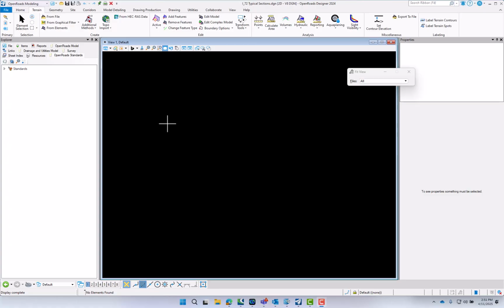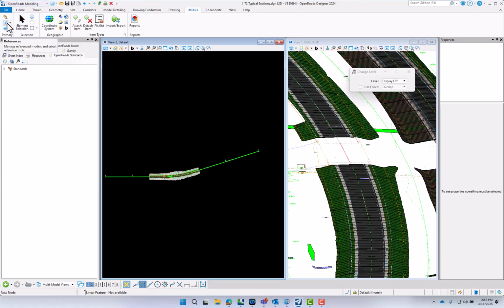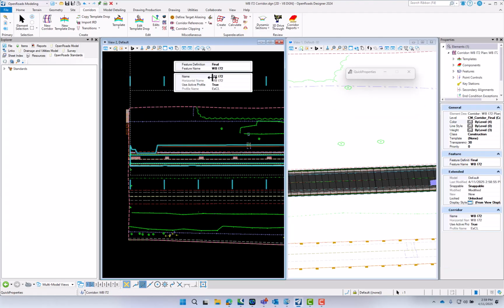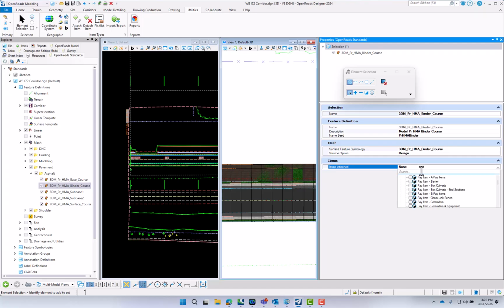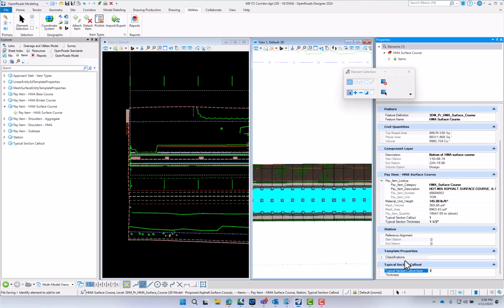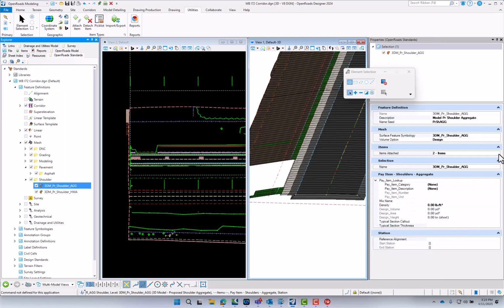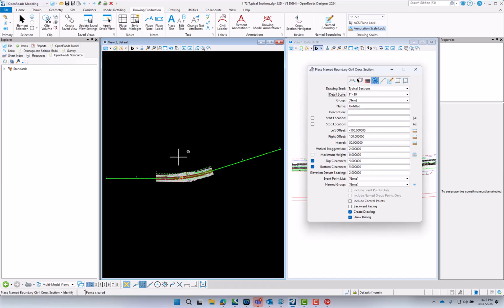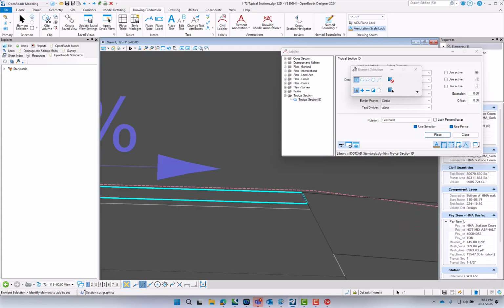06 Digital Typical Sections Part 1 Using OLD Item Types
This video demonstrates how to create digital typical sections and is Part 1. The item types shown in this video is from the 10.12 workspace.

Item types in the 2024 workspace have been updated to match the Standard Specification book.